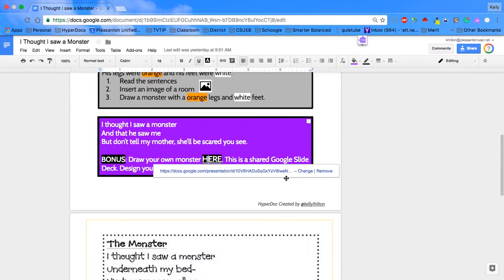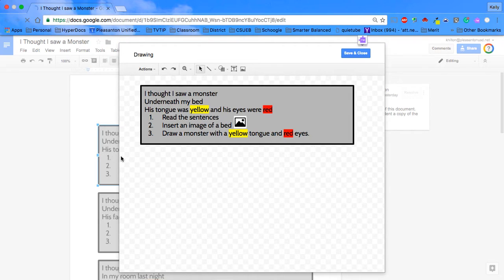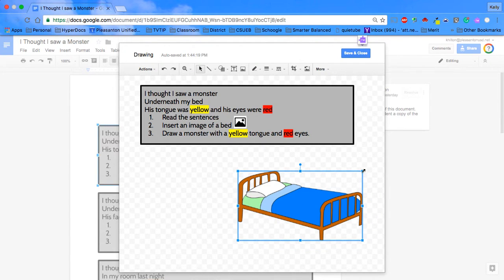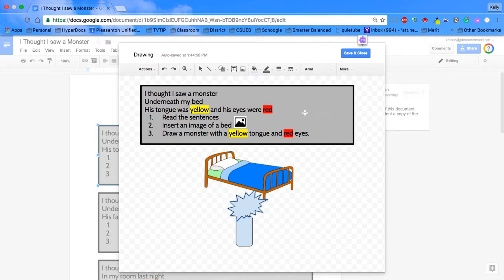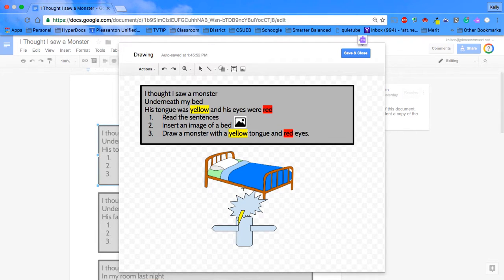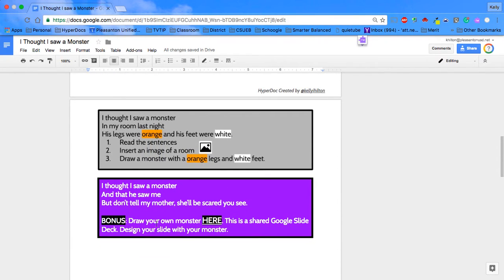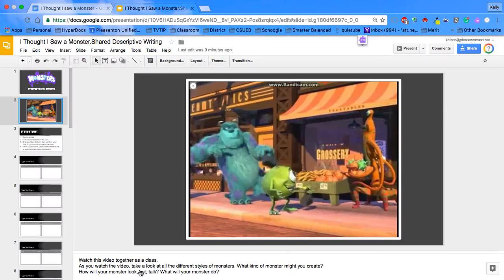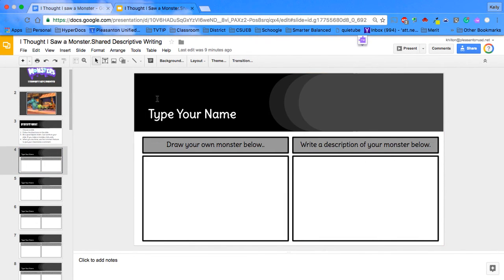I Thought I Saw a Monster HyperDoc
This video explains how to teach this HyperDoc
I Thought I Saw a Monster

Created for English language learners and elementary students

It was created by Kelly Hilton.
If you have any questions or ideas to extend the learning, please email Kelly at kellyhilton4747@gmail or tweet her @kellyihilton